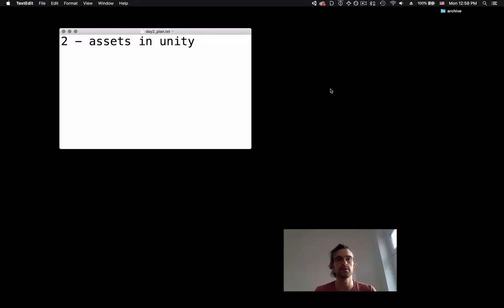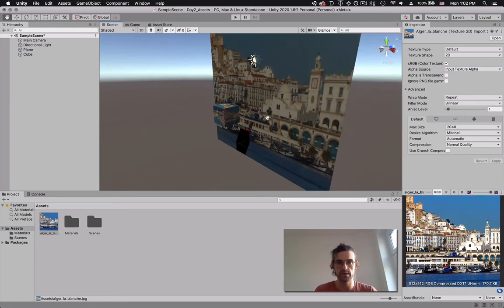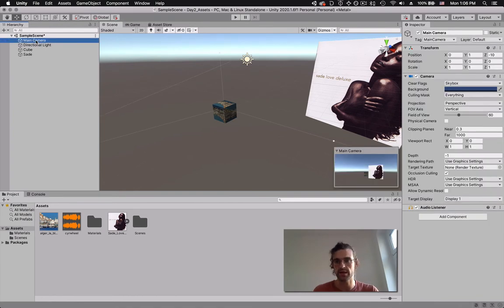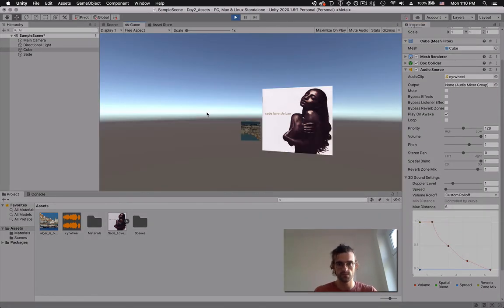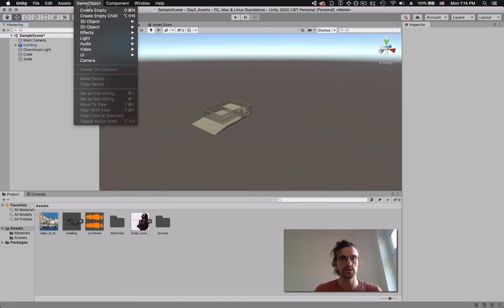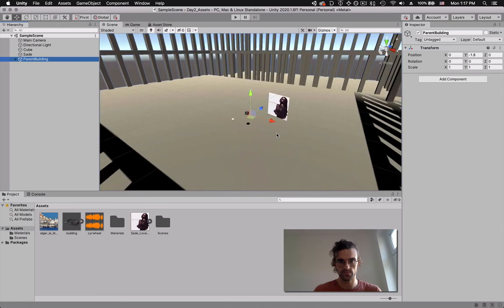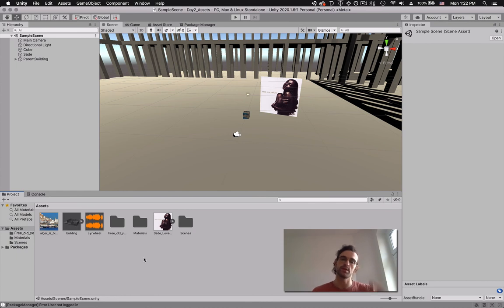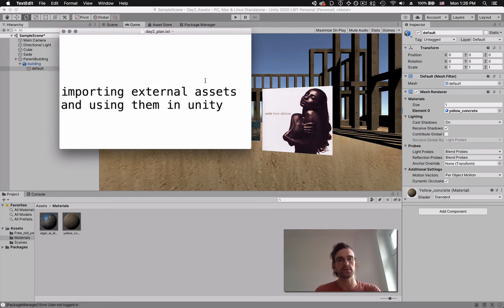2 - importing assets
music: mattachin - delia derbyshire - bbc worldwide music - 1984 (but probably composed in 1963)